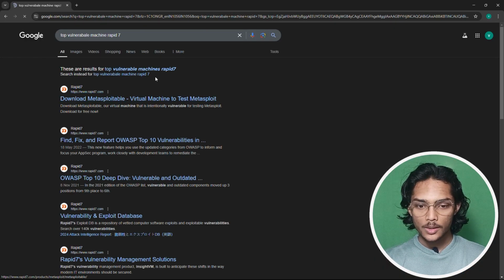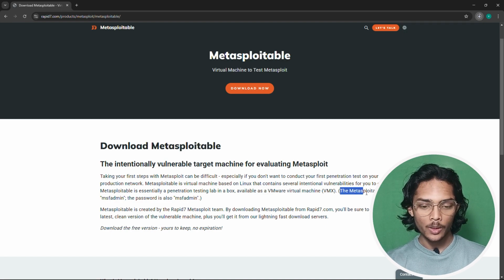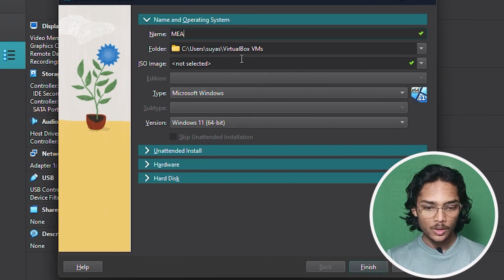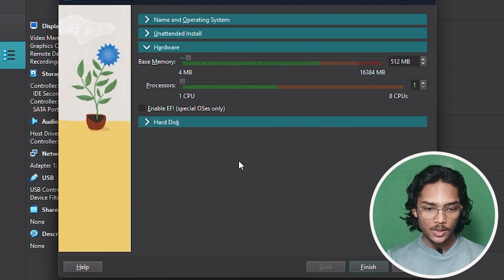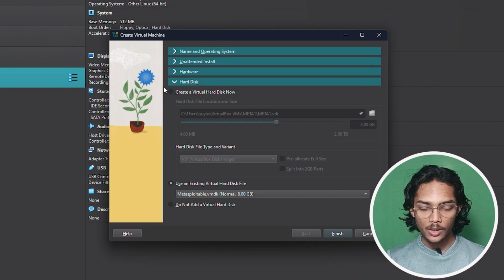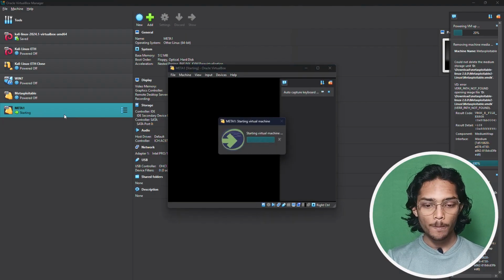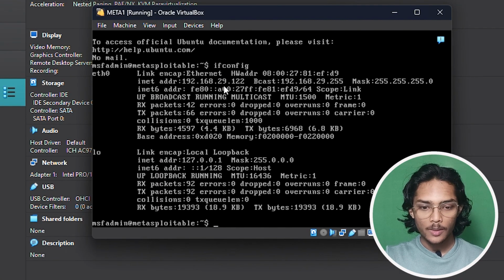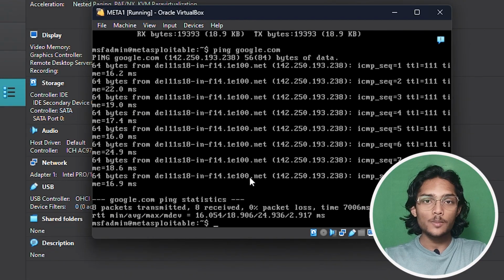16 Setting Up a Vulnerable Device for Practice | Cyber Security Course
In this video, we will learn how to set up a vulnerable device for cyber security practice.

A vulnerable device is used in a safe lab environment to understand how real security weaknesses work. Instead of testing on real websites or unknown systems, beginners should practice only on legal lab machines made for learning.

We will understand why vulnerable devices are important, how they help in ethical hacking practice, and how they are used for learning scanning, enumeration, vulnerability detection, and penetration testing basics.

This video is made for beginners who are learning cyber security, ethical hacking, Kali Linux, and penetration testing in a legal and educational way.